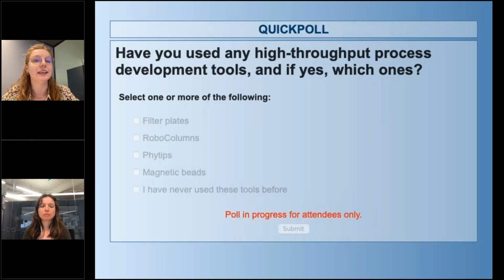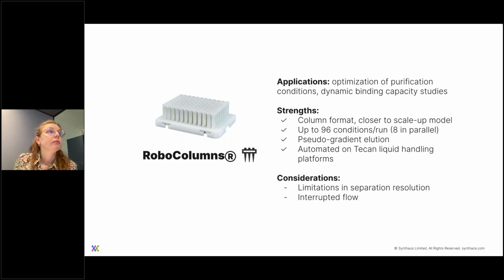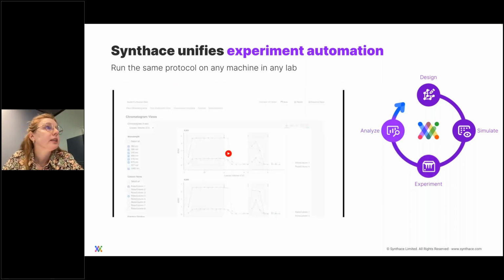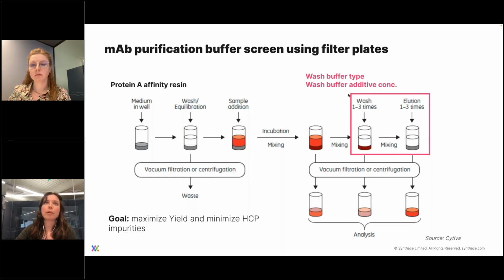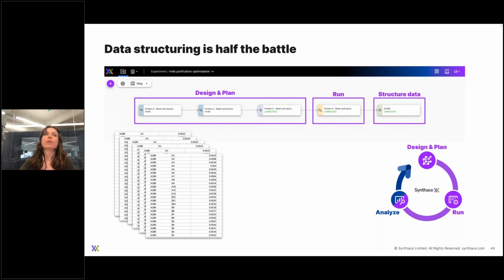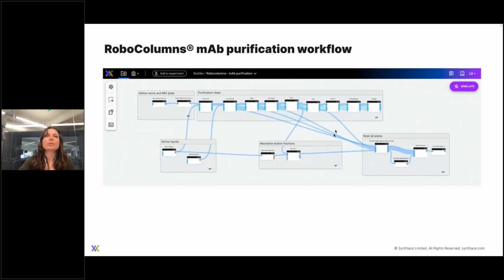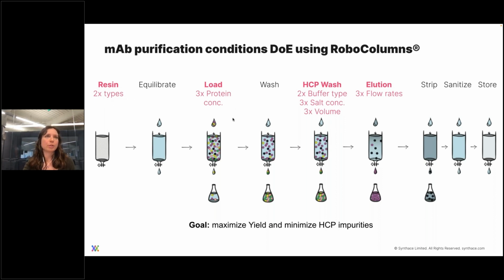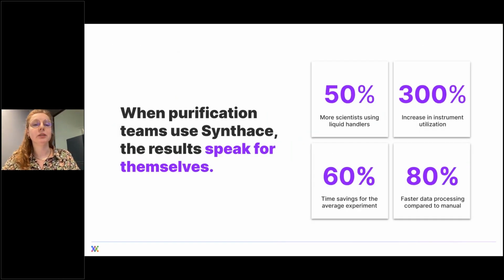Downstream Process Optimization with Synthace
In this on-demand webinar, walk through the Synthace Miniaturized Purification solution and the stages of a downstream process optimization campaign using scale-down, high-throughput process development (HTPD) tools.

Lucia Dunajová, Senior Research Scientist at Synthace, and Victoria González, Product Manager at Synthace, present Downstream Process Optimization with Synthace. They:

- Discuss the benefits of HTPD tools with a focus on filter plates and OPUS® RoboColumns®, for downstream process development on Tecan® devices;
- Highlight the importance of data and metadata tracking at different steps of your process;
- Show you how Synthace can help you design, execute and gain insights from scale-down purification experiments, while leveraging Design of Experiments (DOE), with some real-life examples from our lab.

In downstream processing, there is no perfect ‘one size fits all’ process for the range of new products that come through the biomanufacturing pipeline. Therefore, downstream process optimization is essential but can still be highly time, effort, and resource intensive.

Scale-down, high-throughput process development (HTPD) tools have been instrumental in making process optimization more efficient as they make use of automation, need fewer materials, and allow the investigation of a high number of different purification conditions in a single experiment.

In combination with a Design of Experiments (DOE) methodology, scientists can gain a comprehensive understanding of their process prior to scaling up. However, planning, programming automation, and wrangling the data for such experiments can be challenging, time-consuming, and require specialist training.